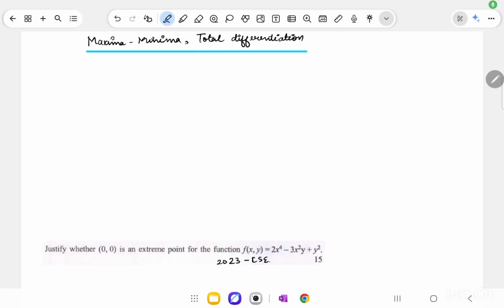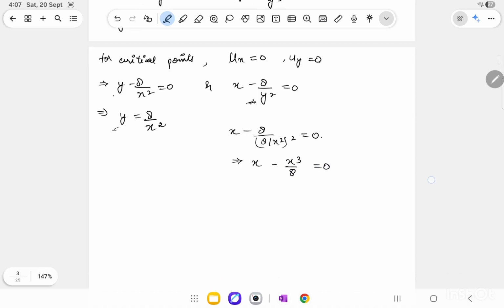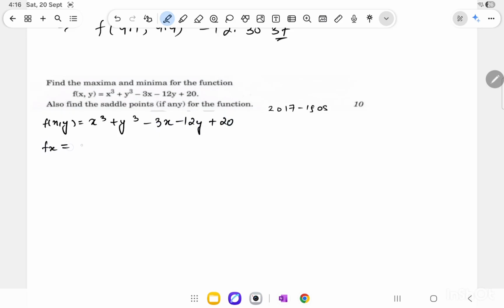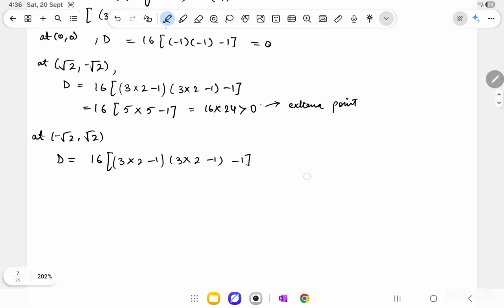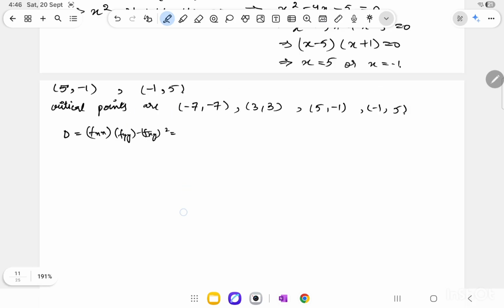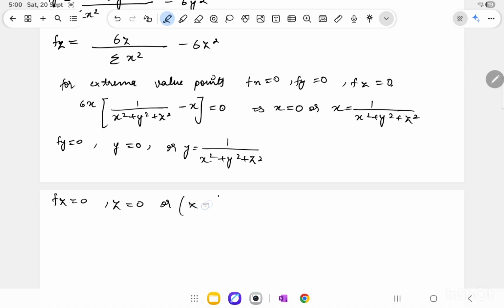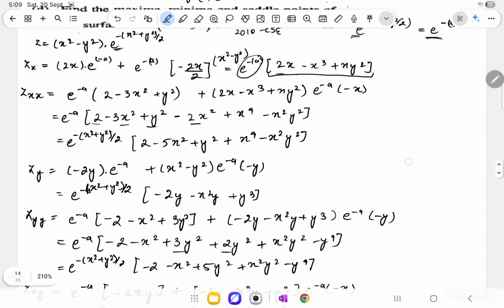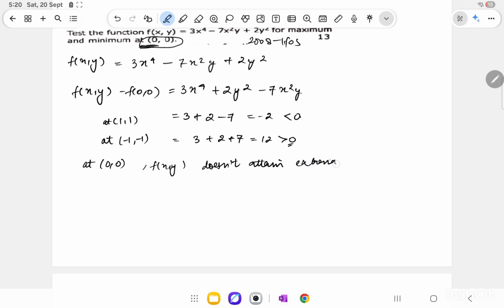Calculus | Maxima Minima , Total differentiation | UPSC Optional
This video contains all the questions asked on Maxima-Minima and Total differentiation in civil services and forest services examination 2009 onwards.